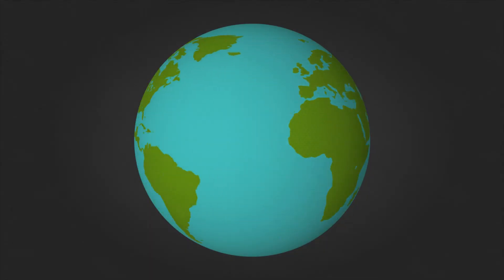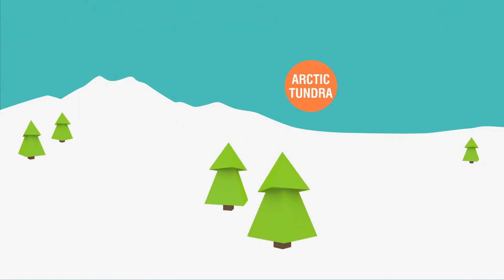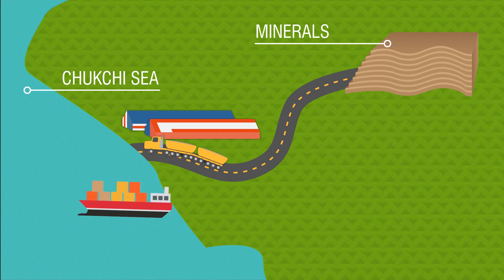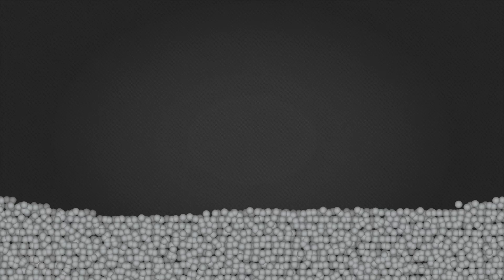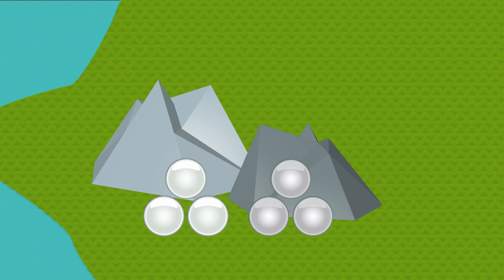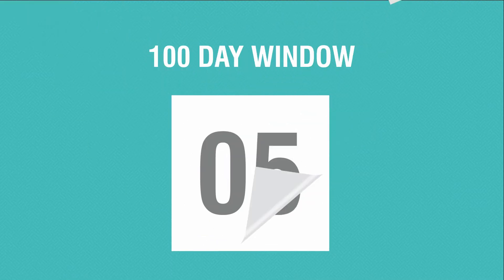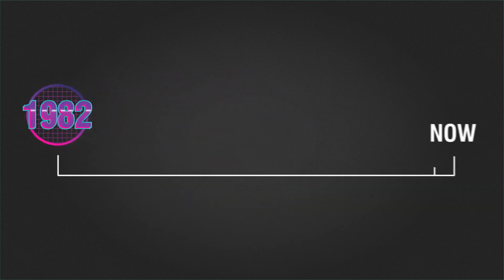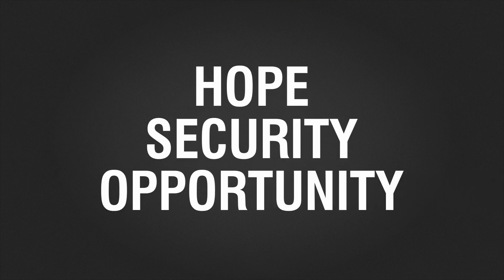Red Dog Mine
This video gives a great, short overview of Red Dog Mine, located in the NANA region, approximately 150 miles above the Arctic Circle. Learn about how this remote mine produces important minerals used around the world.